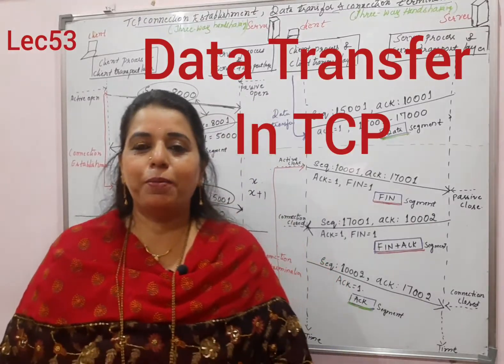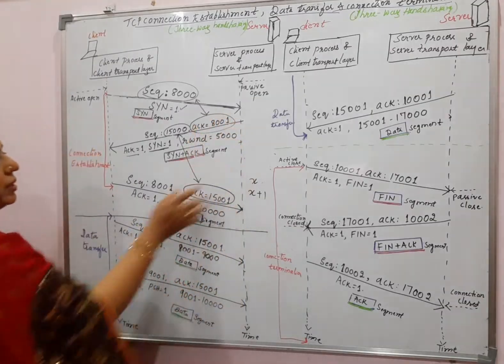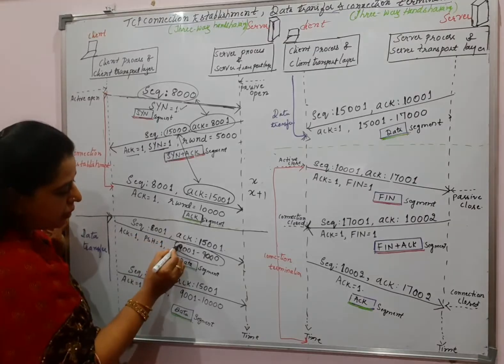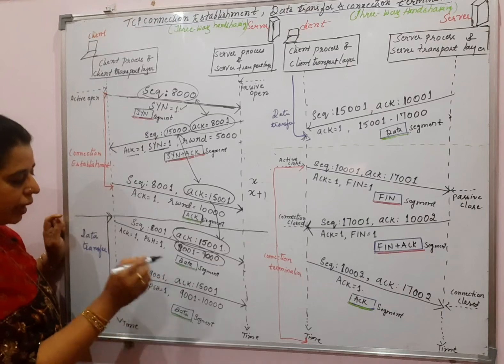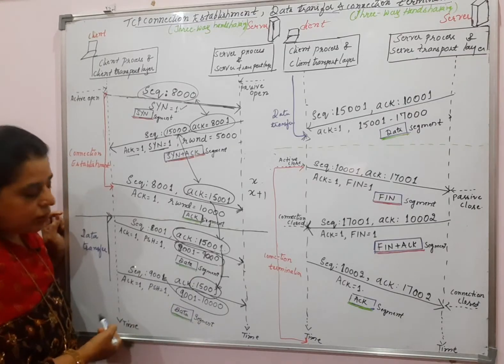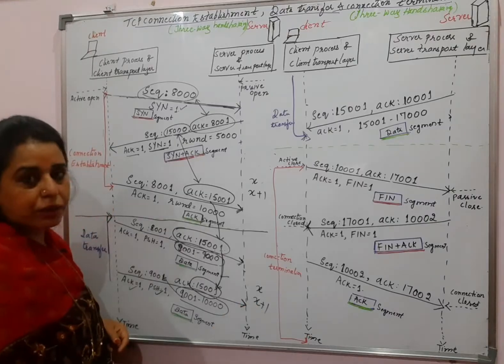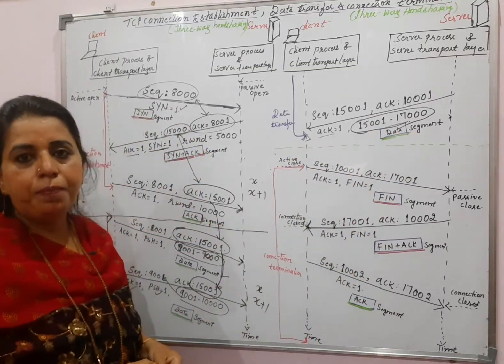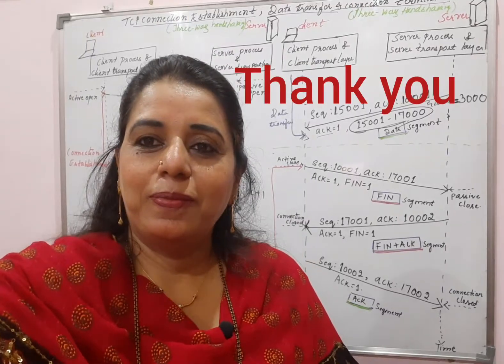Lec53- Data Transfer in TCP | computer Networks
Data Transfer in TCP